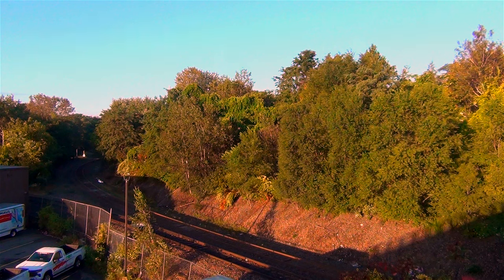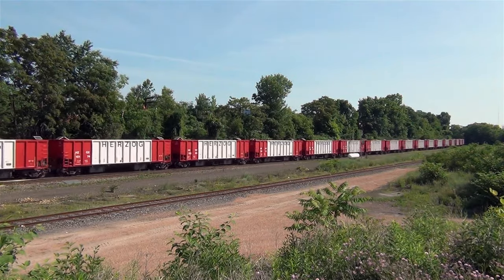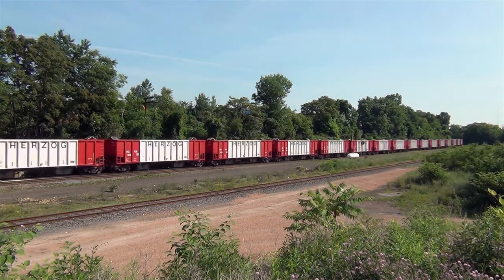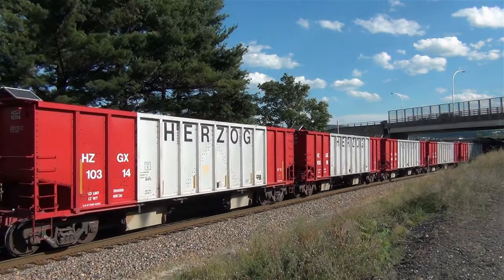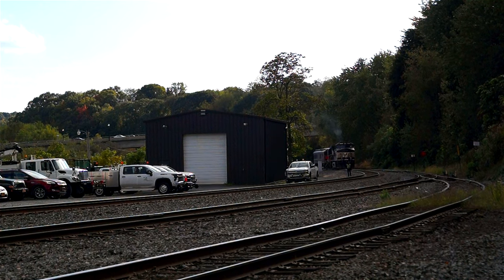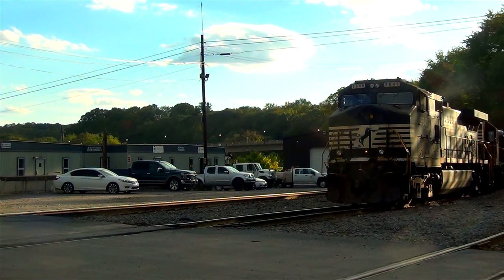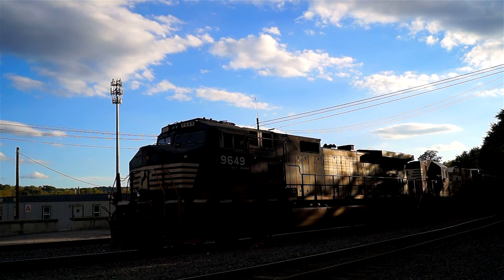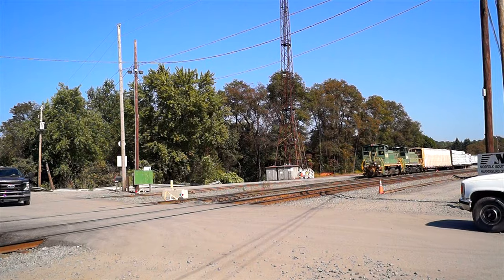Work Trains Up.. Work Trains Down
627 - Hallstead (Dragging Equipment Detector)
629-631 New Milford (Siding)
643 - Kingsley (Dragging Equipment Detector)
648-650 Hop Bottom (10,000 ft. siding)
653 - Nicholson & the Tunkhannock Creek Viaduct
657 - Factoryville
659-661 Dalton (10,000 ft. siding)
662 - Glenburn (Dragging Equipment Detector)
664 - Clark’s Summit
671 - Steamtown Wye (Bridge Sixty)
672 - Taylor Yard (North end)
673 - Taylor Yard (South end)
677 - (Dragging Equipment Detector)
679 - Dupont Junction (End Sunbury Line, begin River Line)
692 - Buttonwood (Dragging Equipment Detector)
697-699 Hanover (10,000+ ft. Siding)
701 - Retreat State Hospital
706 - Mocanaqua (Dragging Equipment Detector)
714-716 Nescopeck (7,800 ft. siding)
722 - (Dragging Equipment Detector – Hot Bearing Detector)
741 - (Dragging Equipment Detector)
750 - Banks (6,400 ft. siding)
752 - CP Kase (this is where the River Line joins the Norfolk Southern  Buffalo line to Harrisburg and Enola.)